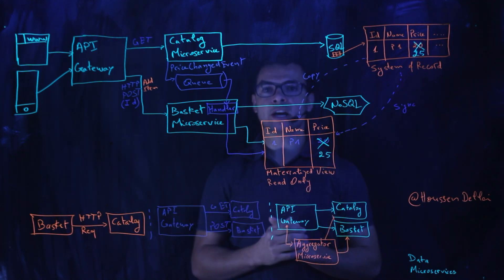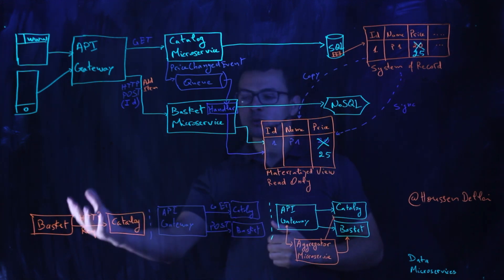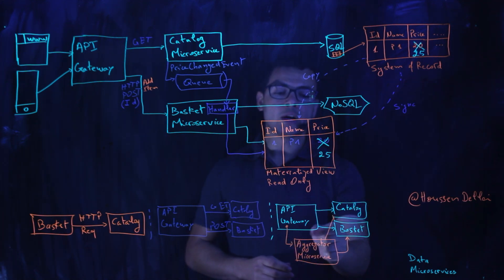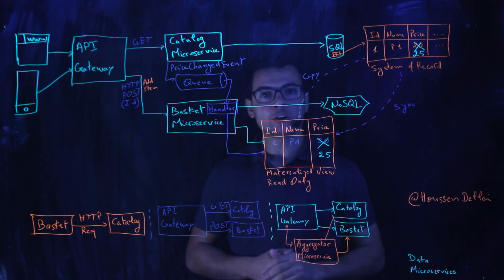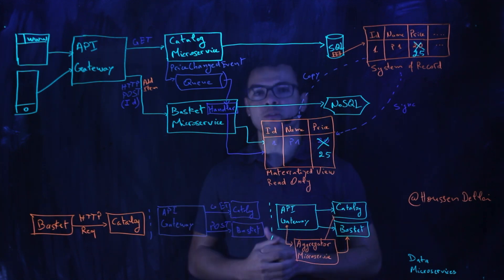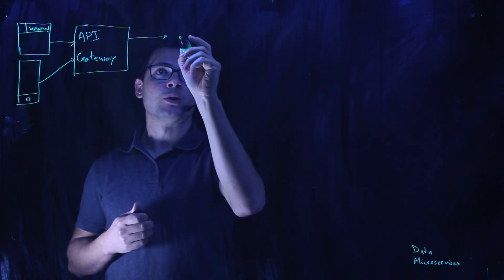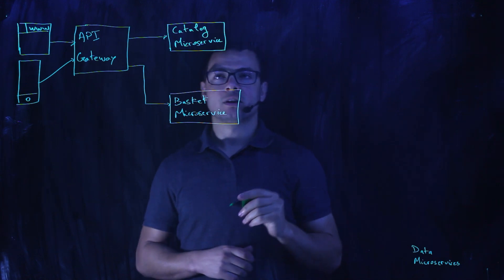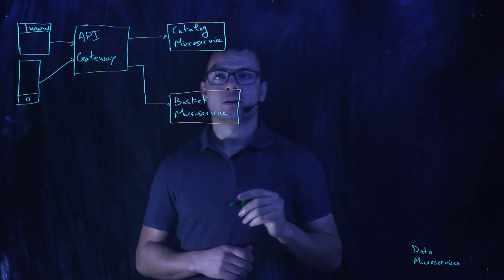Data in Microservices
Learn about the Materialized View pattern to manage data in microservices architecture.